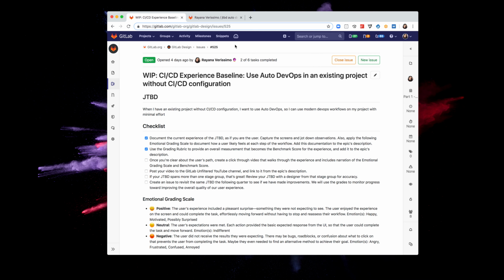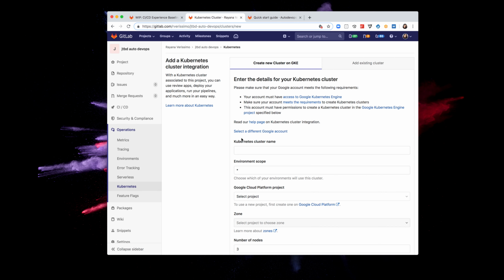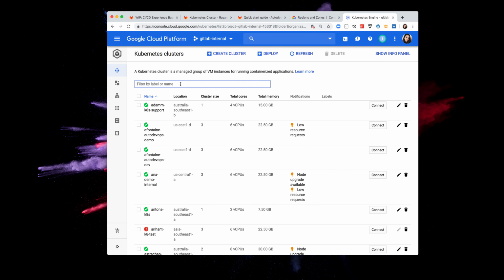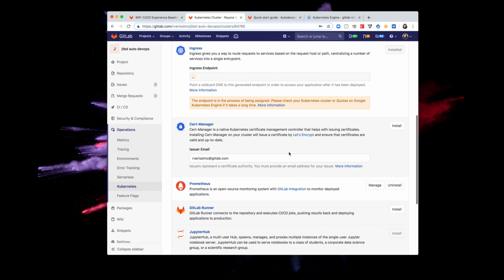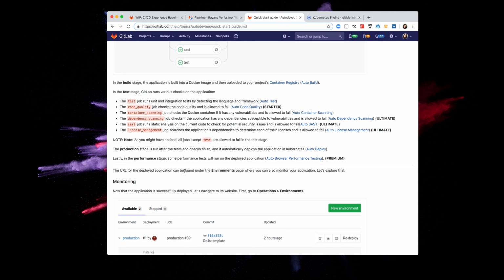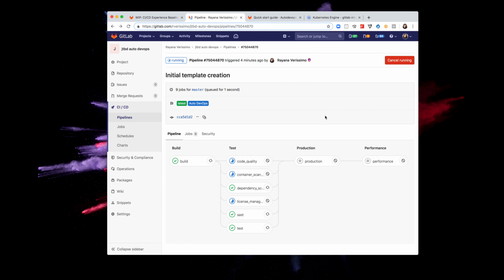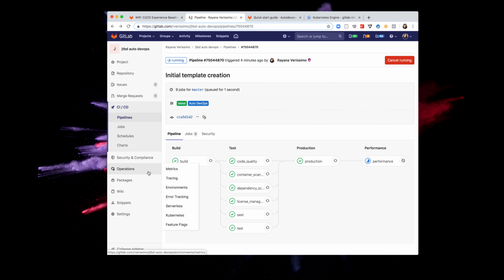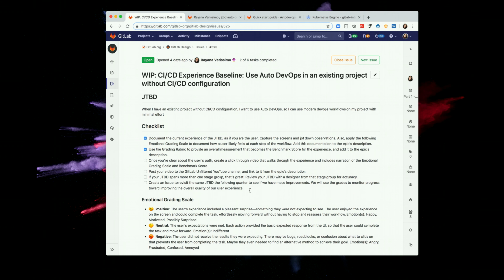Experience Baseline: Use Auto DevOps in an existing project without CI/CD configuration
Walking through "job to be done" baseline experience: When I have an existing project without CI/CD configuration, I want to use Auto DevOps, so I can use modern devops workflows on my project with minimal effort